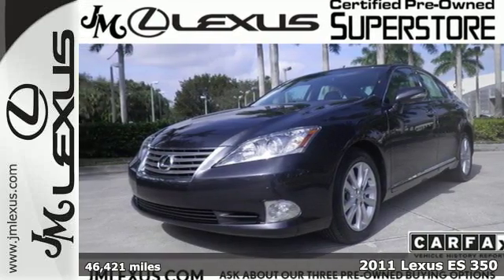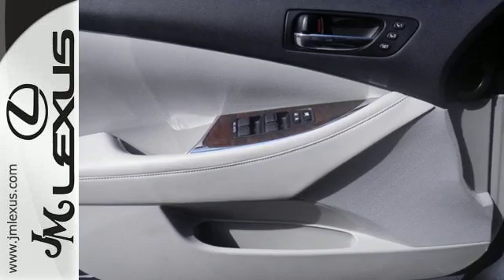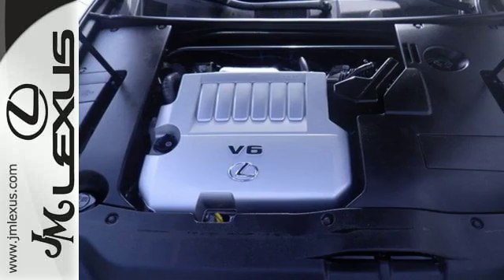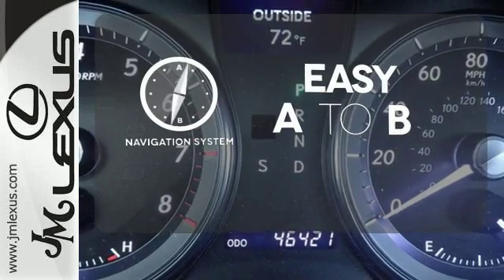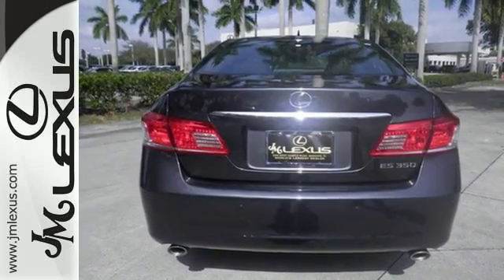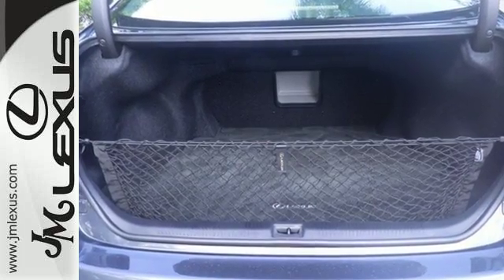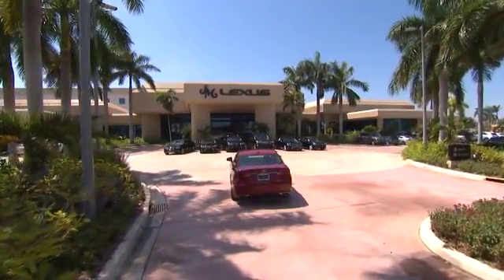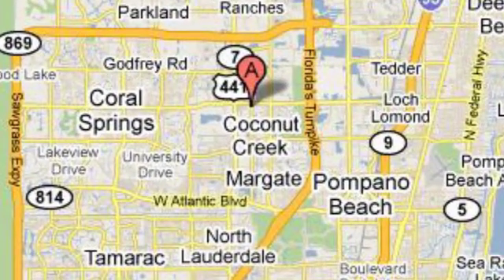Used 2011 Lexus ES 350 Margate FL Fort Lauderdale, FL 702937A - SOLD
Year: 2011
Make: Lexus
Model: ES 350
Trim: Navigation
Engine: 3.5L V6
Transmission: Automatic 6-Speed
Color: Smoky Granite
Interior: Light Gray
Mileage: 46421
Stock #: 702937A
VIN: JTHBK1EG6B2432516
!!!*** HURRY ***!!! ! DON'T MISS OUT ! You are currently viewing a 2011 Lexus ES 350 at the JM Lexus PreOwned Superstore. !*!*!* THIS VEHICLE Optional equipment includes: Full Size Spare Tire with 17-inch Alloy Wheel Heated and Ventilated Front Seats High Intensity Discharge Headlamps Dual-swivel Adaptive Front Lighting System (AFS) ... *!*!*! Thank you for your interest. We look forward to speaking to you. All advertised pre-owned prices exclude tax tag title and $798.50 dealer fee. See Dealer for complete details. Stock #: 702937A Exterior: Smoky Granite Interior: Light Gray Trim: Navigation JM Lexus Pre-Owned Superstore 5401 West Sample Rd Coconut Creek FL 33073

Address:
5350 W Sample Rd